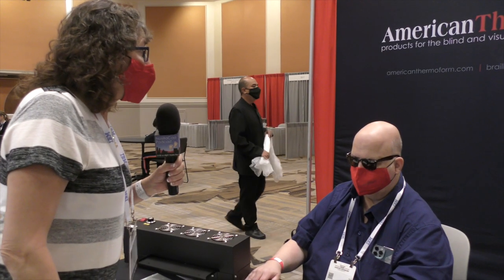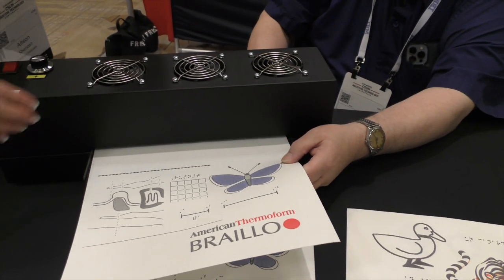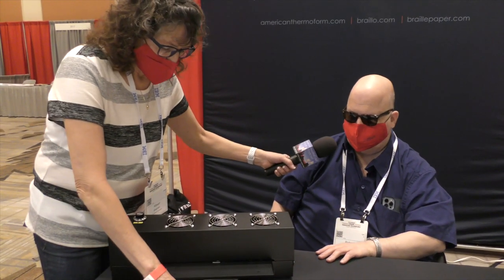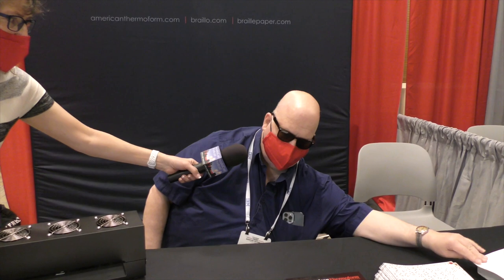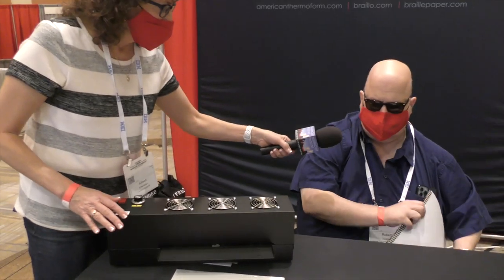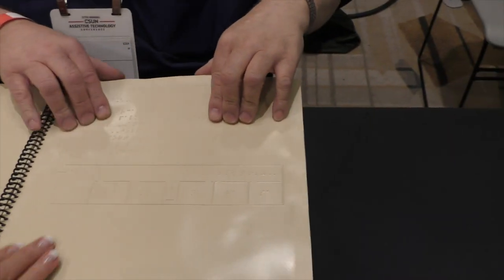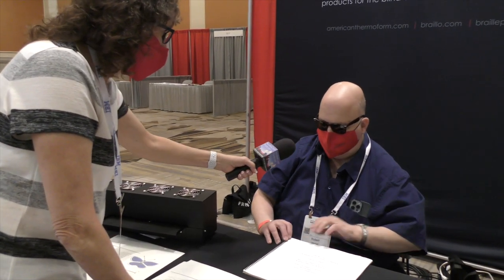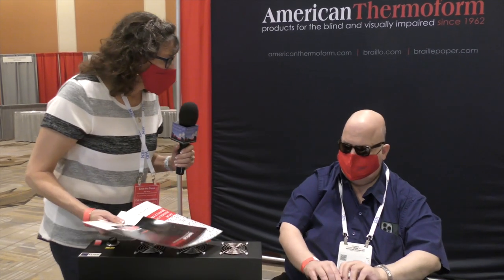CSUN ATC 2022: American Thermoform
Allison Sheridan interviews Robert Jaquiss from American Thermoform about a few of their products designed for the blind or visually impaired. The Swell Form Graphics Machine allows the user to create tactile maps, diagrams, text, and graphics for a relatively low cost. It works by first printing the graphic and text onto special Swell Touch paper then running that paper through the Swell From Graphics printer. Using an internal infrared device, the printer raises all of the black regions that have printed text or graphics to form a page with tactile images. Robert also describes the Braillo Braille Embosser that can produce pages with Library of Congress-spec braille at speeds from 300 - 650 characters per second. Robert concludes by describing the long-used Thermoform process to create braille and tactile graphics on larger maps, signs, graphs, and charts. The setting is the CSUN Assistive Technology Conference show floor at the Marriott in Anaheim, CA.